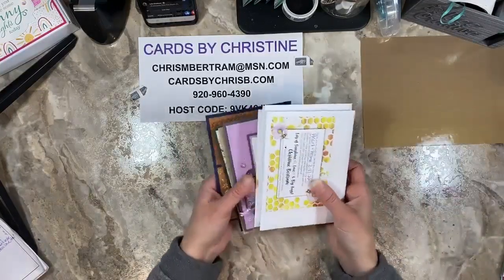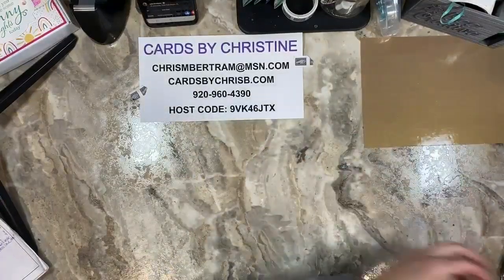Sale-A-Bration HooRahRah Card Class